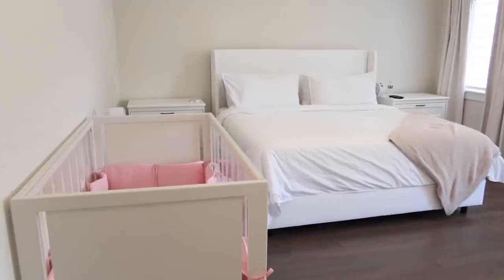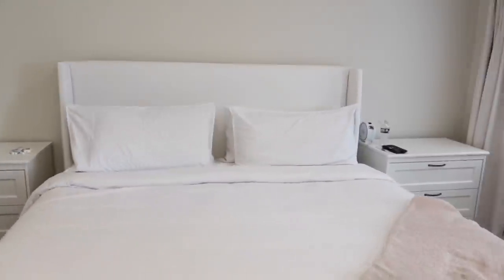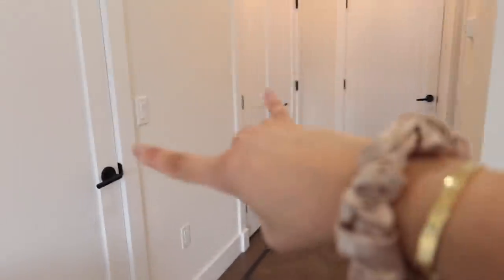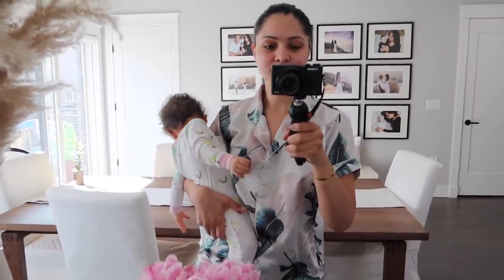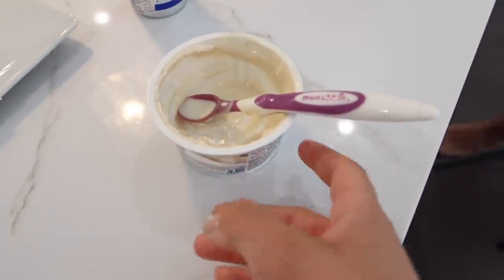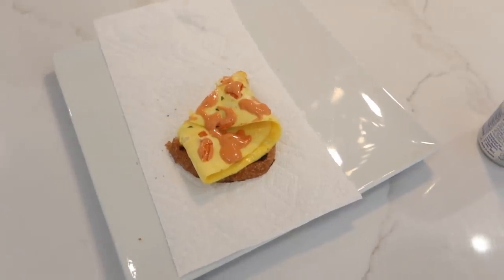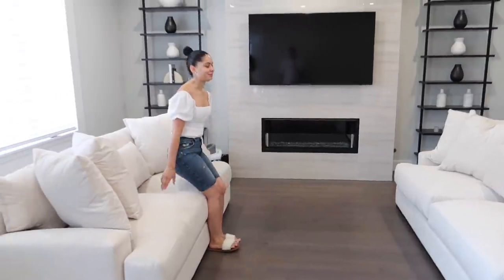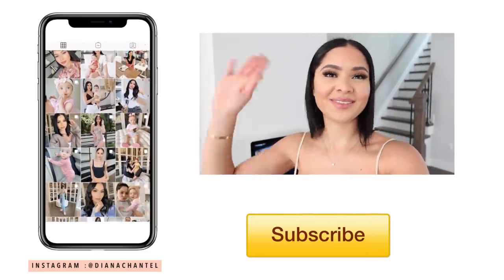NEW FURNITURE DECORATING THE LIVING ROOM | Diana & Jose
Products Mentioned:

Z Gallerie Stella Sofa

My mailing address:

96 Linwood Plaza
Suite 118
Fort Lee, NJ
07024